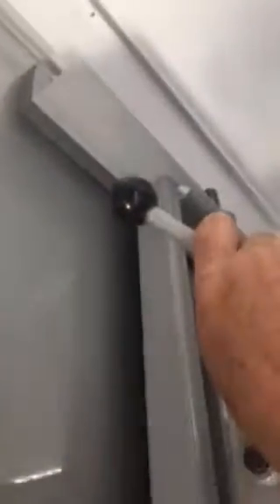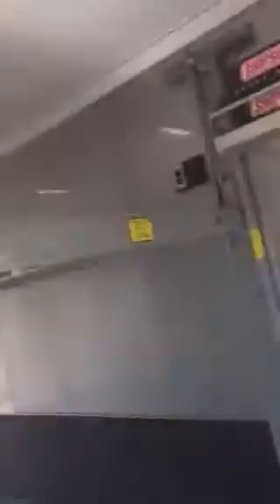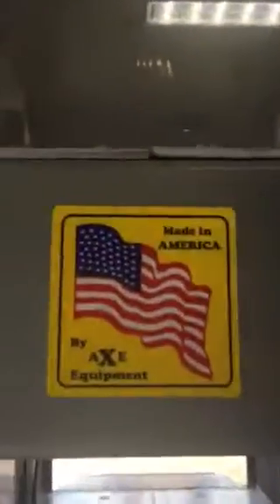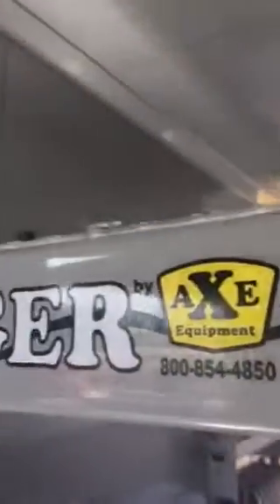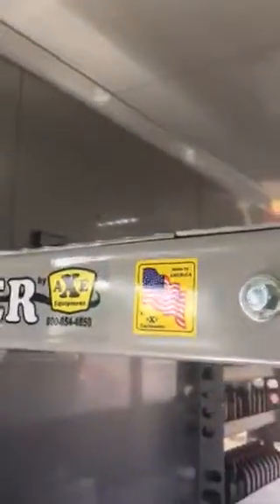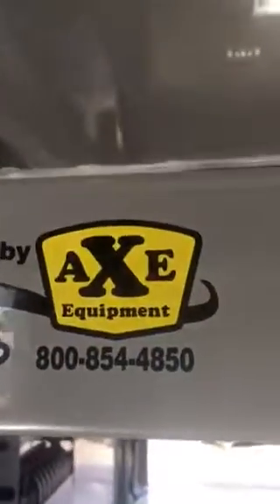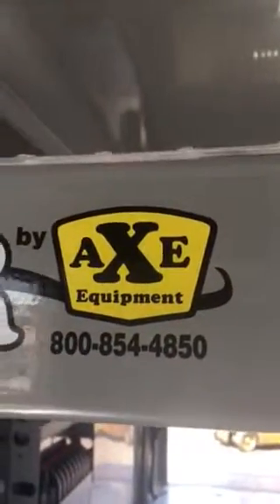Stinger by Axe full platform Trailer lift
Stinger Trailer lift Installed by Stinger lifts